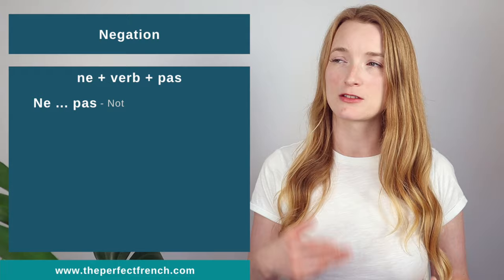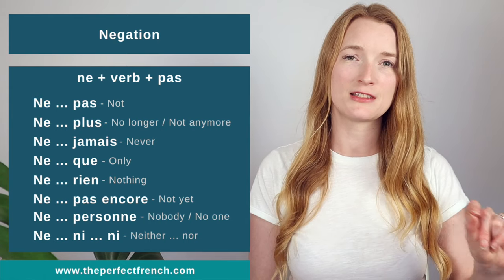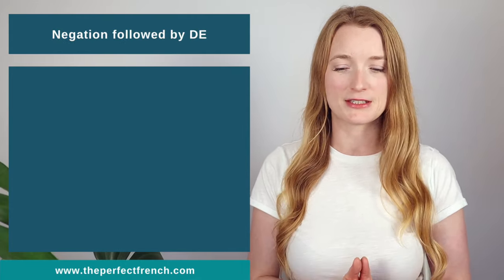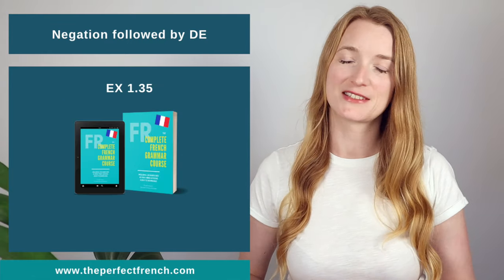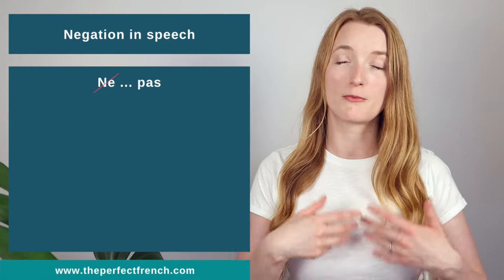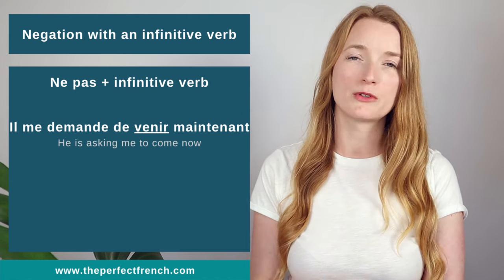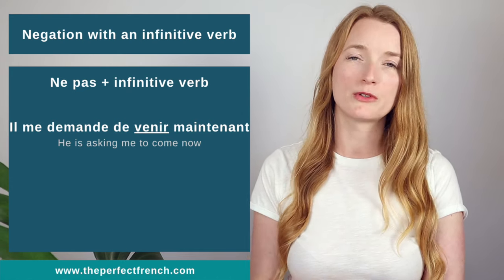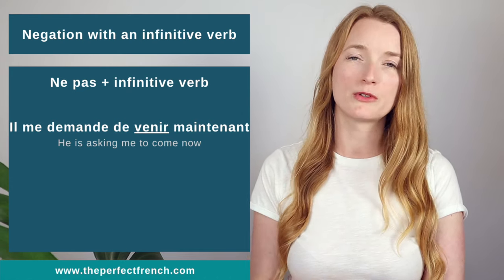The French Negation Ne .. pas, and more! // French Grammar Course // Lesson 12 🇫🇷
The French negation is made out of 2 words, ne and pas for the most common one. It's placed around the verb, but in spoken French, only pas is pronounced. Learn all the rules of the fRench negation in 12 minutes!
- The French negation: ne pas, ne plus, ne jamais, ne rien, etc.
- Negation followed by de: when to change the article after a negation
- Negation in speech: sound like a French native speaker!
- Negation + infinitive verb: ne pas followed by the infinitive verb
- Negation with passé composé: where to place the pas, before or after the past participle
- Negation, passé composé and reflexive verbs: where to place the pas, before or after the past participle

• The paperback on Amazon
• The eBook on Amazon

0:00 Intro
00:47 French negation
04:05 Negation followed by de
06:07 Negation in speech
07:46 Negation + infinitive verb
09:24 Negation with passé composé
10:38 Negation, passé composé and reflexive verbs

Free French grammar course from beginners to intermediates. 45 French lessons to learn French by yourself.